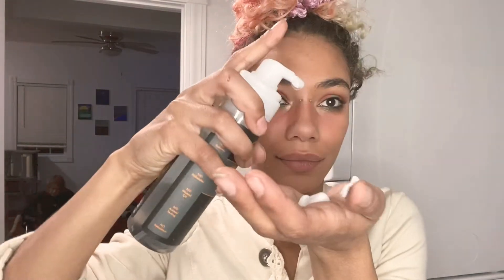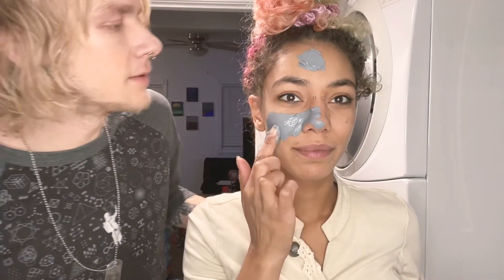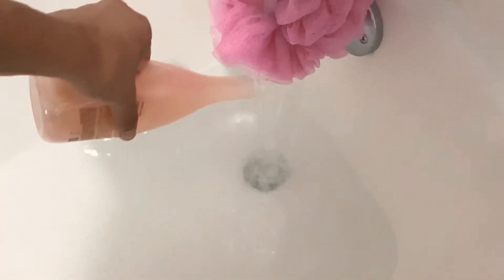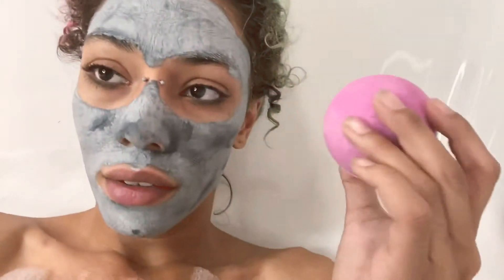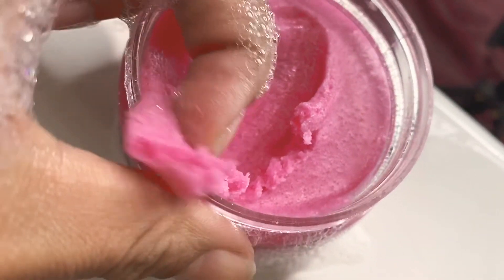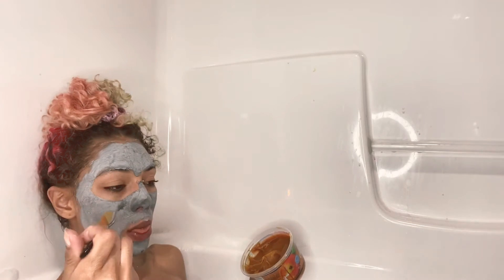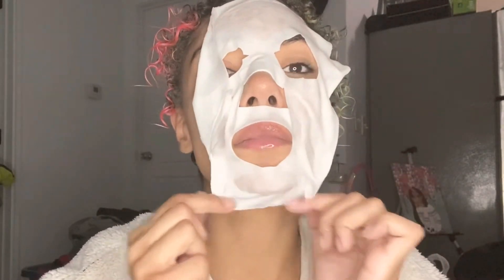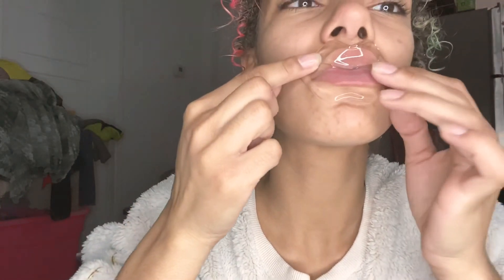Realistic pamper routine | Self care on a budget | feminine hygiene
Hey guys! Today I will be having a very realistic at home spa day where I show you my self care days or pamper routine atm on a budget.